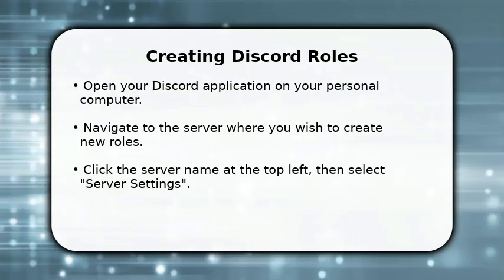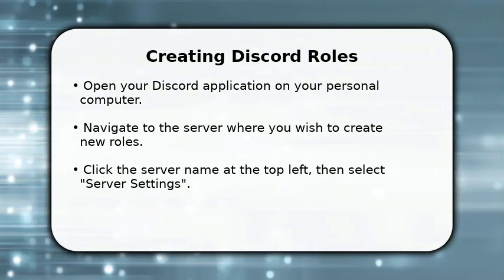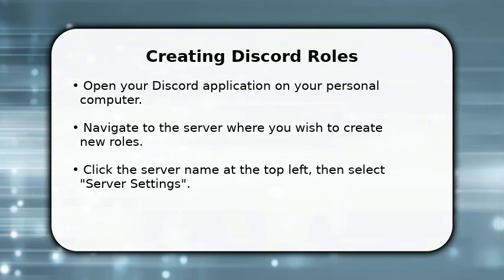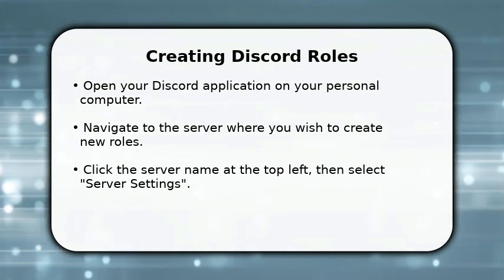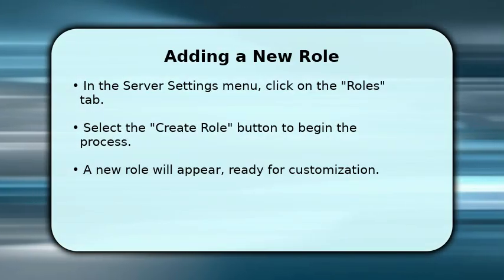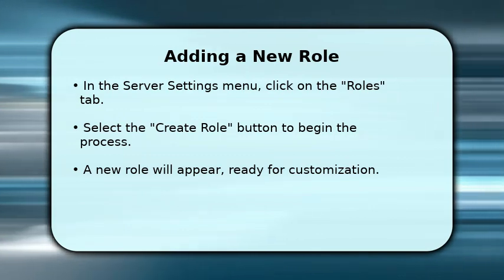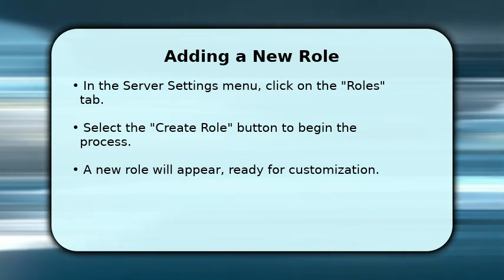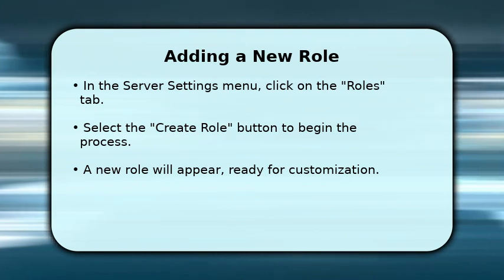How to Make Roles in Discord PC (Only Way)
▸ (s) In this video, we will show you how to create roles in Discord on your PC. This is a step-by-step guide that covers everything from setting up the role hierarchy to assigning permissions and customizing the appearance of your roles. Whether you're a server administrator or just starting out with Discord, this tutorial has got you covered.

discord roles pc, how to make roles in discord, discord role hierarchy, assigning permissions in discord, customizing discord roles, discord server management, discord role creation, pc discord settings, discord role tutorial